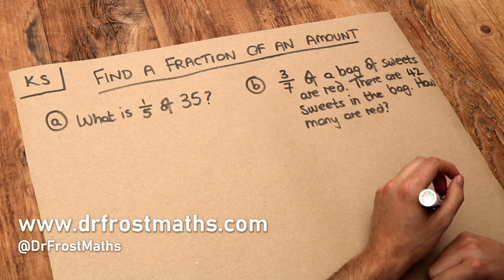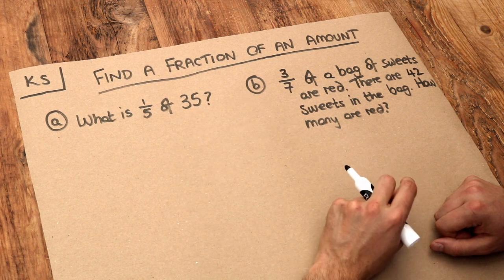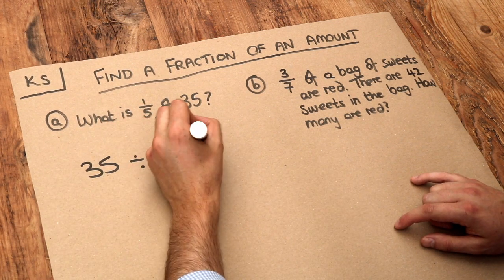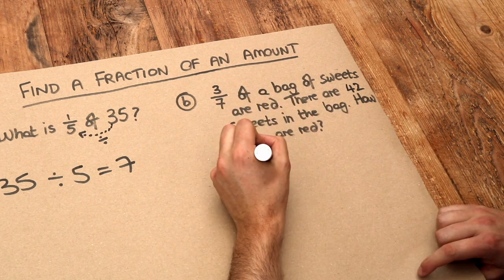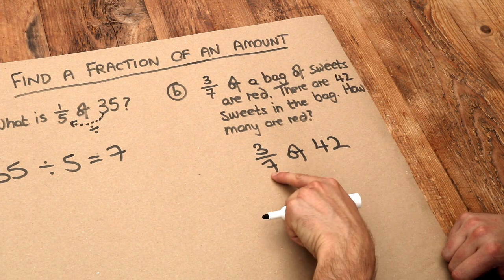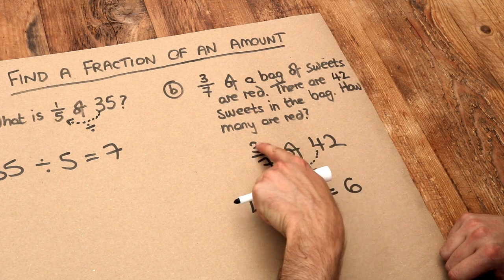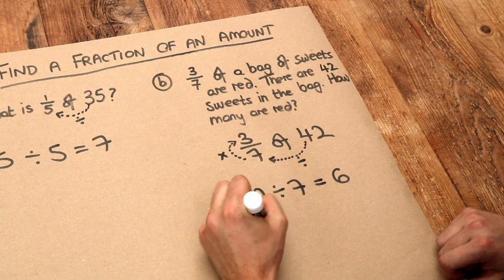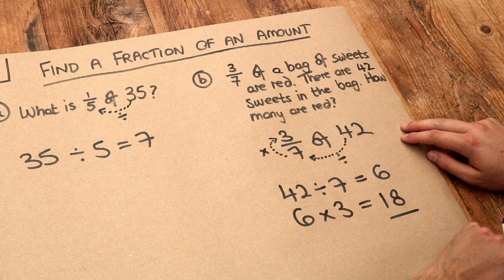Key Skill - Find a fraction of an amount.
"Find a fraction of an amount."